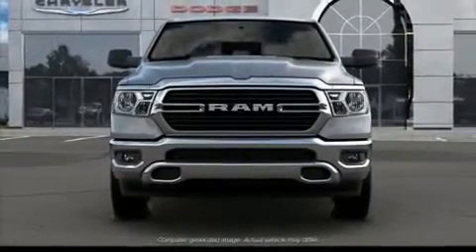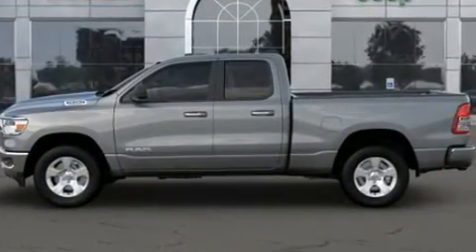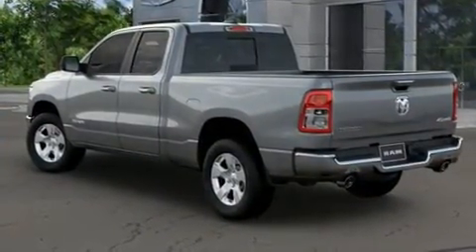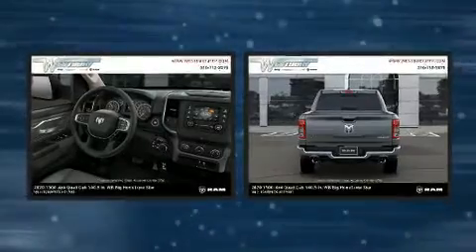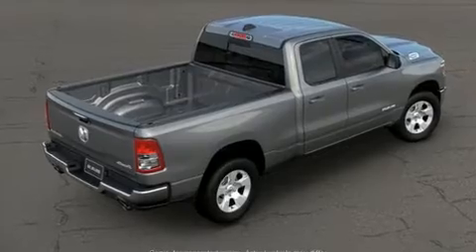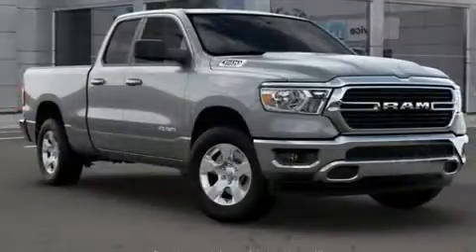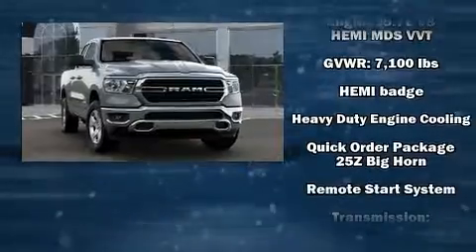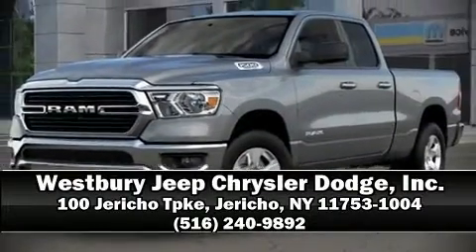2020 Ram 1500 BIG HORN QUAD CAB 4X4 6'4 BOX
Come test drive this 2020 Ram 1500 It features four-wheel drive capabilities, a durable automatic transmission, and a powerful 8 cylinder engine. A wealth of standard features means that you no longer have to sacrifice. Such as remote keyless entry, 1-touch window functionality, adjustable headrests in all seating positions, a leather steering wheel, air conditioning, power door mirrors and heated door mirrors, cruise control, and power windows. Safety equipment has been integrated throughout, including: dual front impact airbags, front side impact airbags, traction control, brake assist, a panic alarm, and 4 wheel disc brakes with ABS. With electronic stability control supplementing mechanical systems, you'll maintain precise command of the roadway. We'd also be happy to help you arrange financing for your vehicle. Please don't hesitate to give us a call.